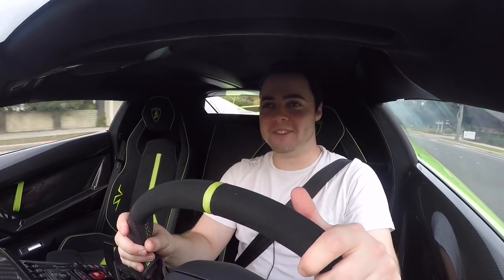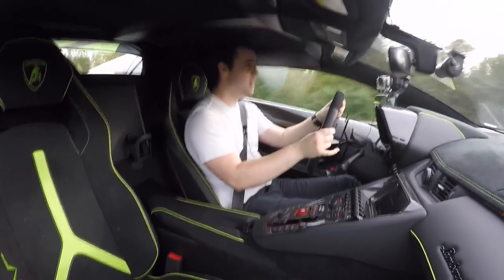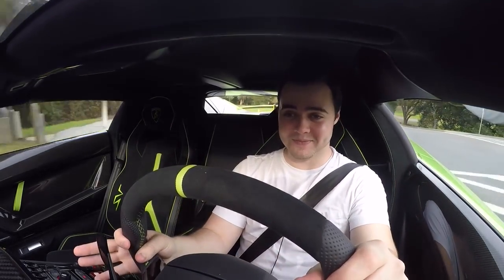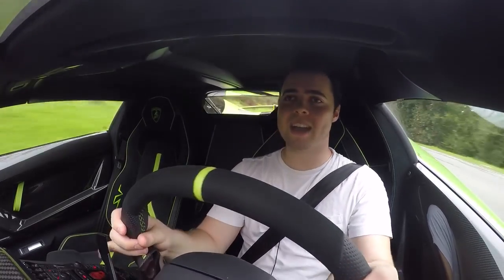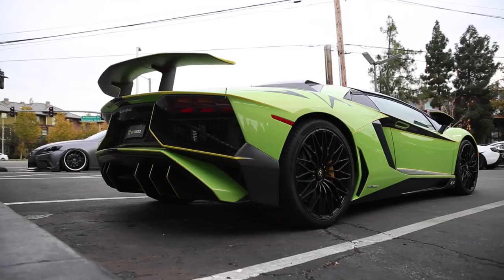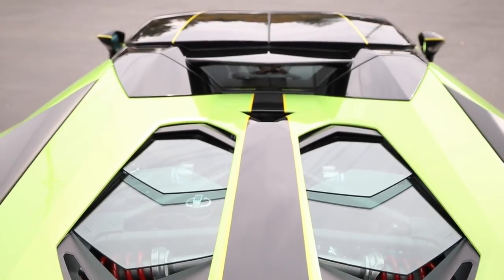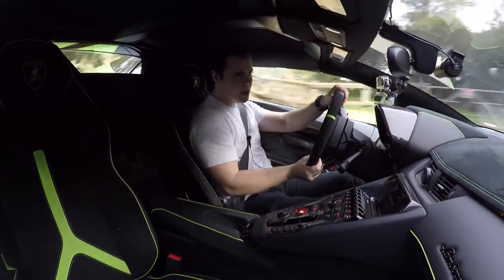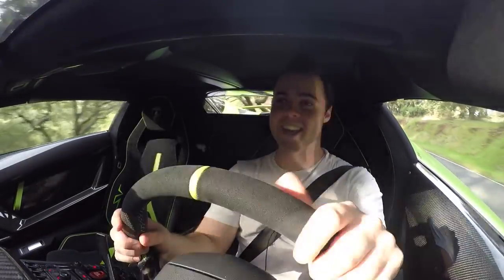Ich fahre einen 720k LAMBORGHINI AVENTADOR SV ROADSTER lamborghini ferrari bmw mercedes porsche buga